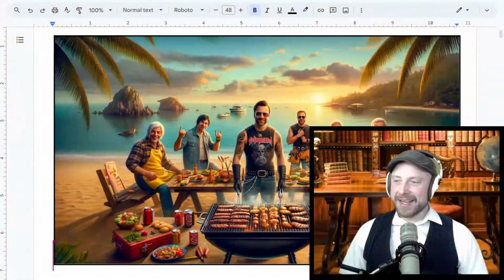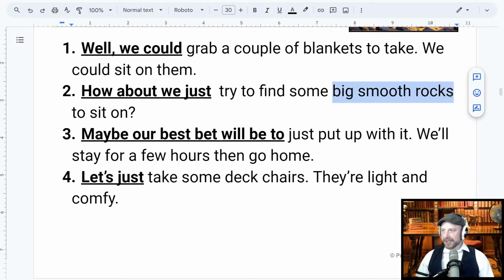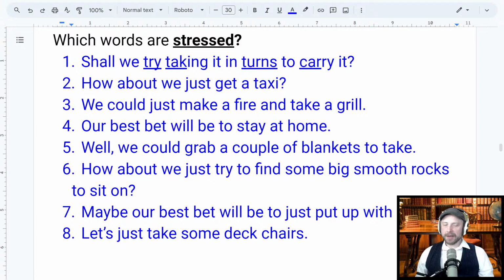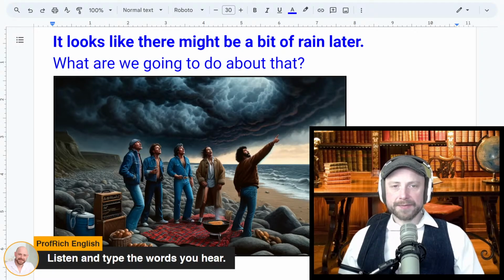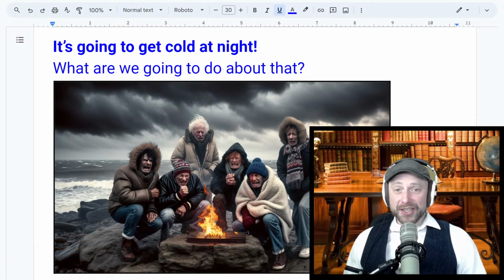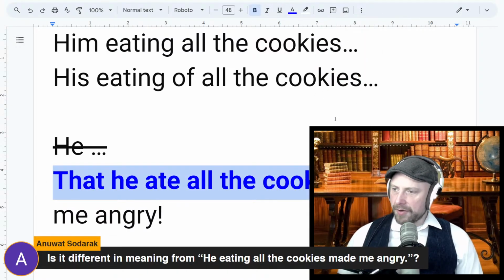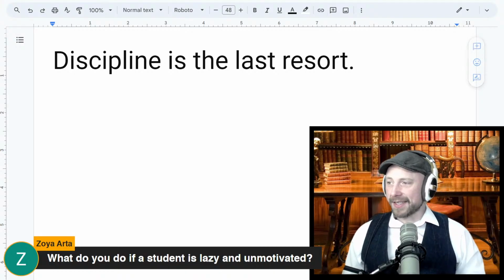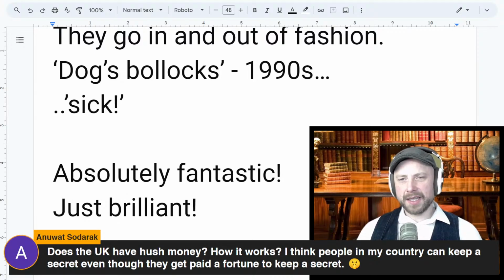Make Suggestions in English: Learn by Story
Learn useful phrases in English. In today's class, we'll learn English through a story. The story is a real story about my life. We'll learn phrases for making suggestions which are guaranteed to get you top marks in an IELTS oral exam!

Streams on Sat 1pm UK and Wed 3pm UK

0:00 -